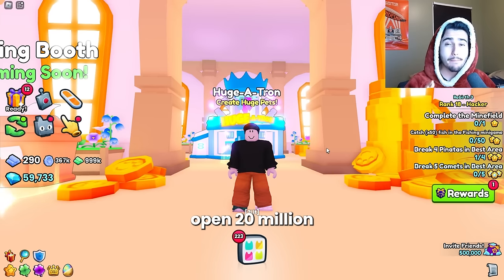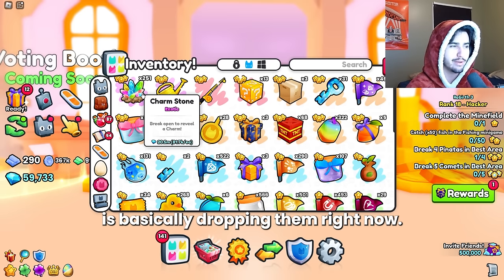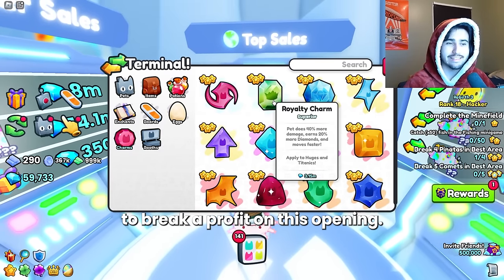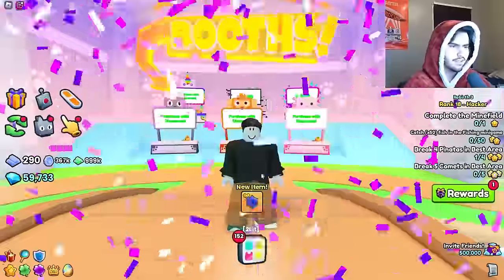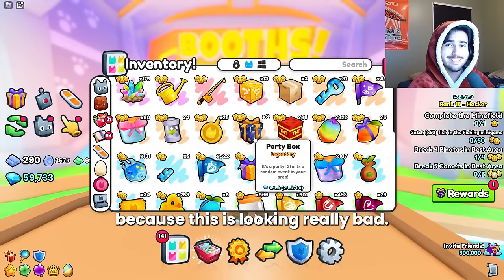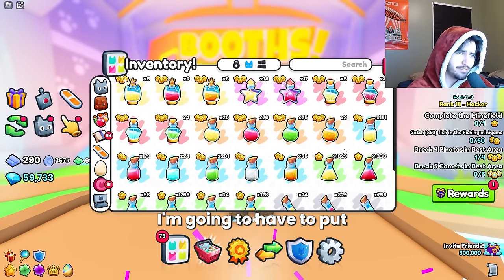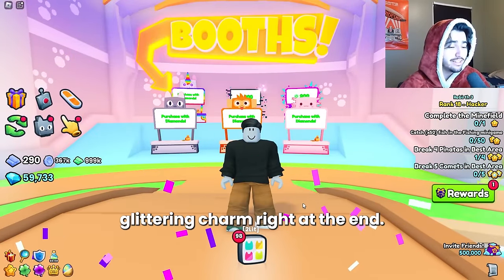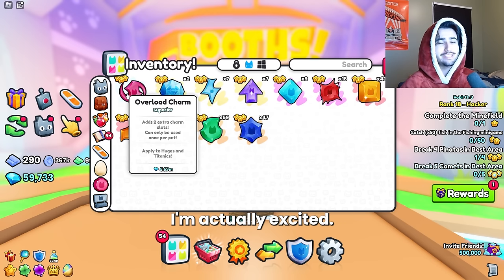Should You Open Your Charm Stones After The Price Drops In Pet Simulator 99 (Profit Or Poverty)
Today we open a record breaking 252 charm stones to see the new drop rates in Update 5 roblox pet simulator 99.